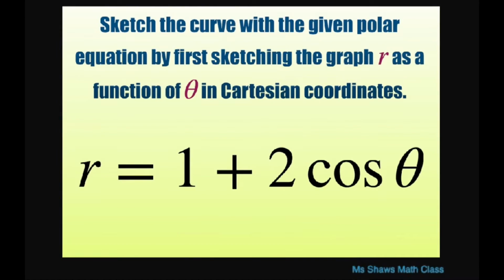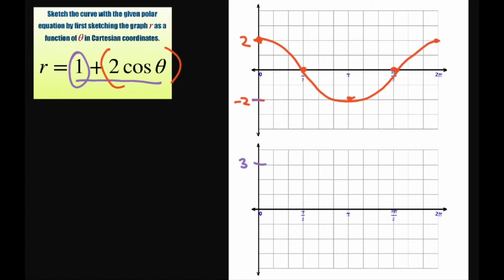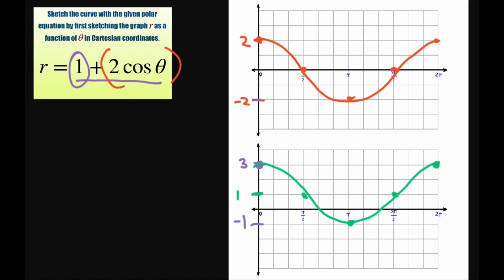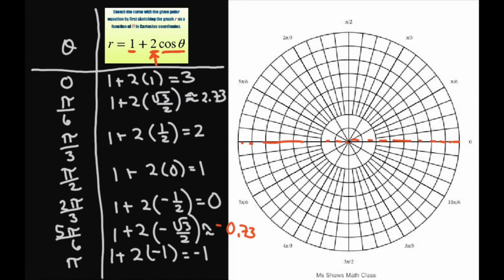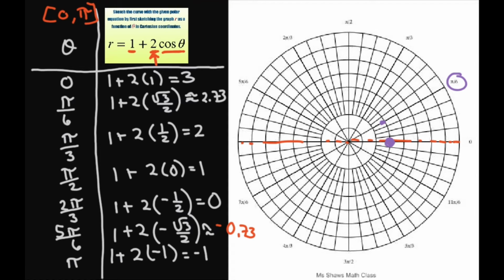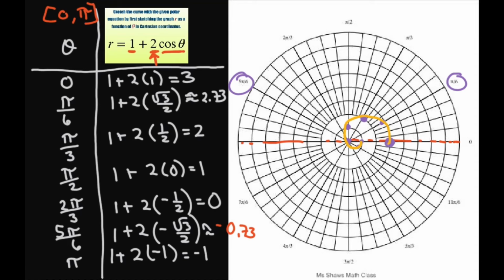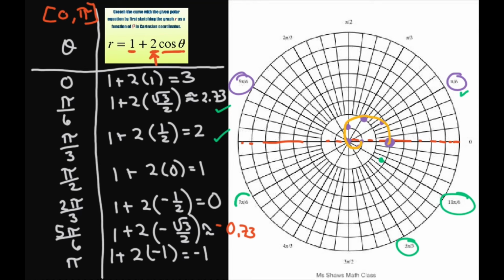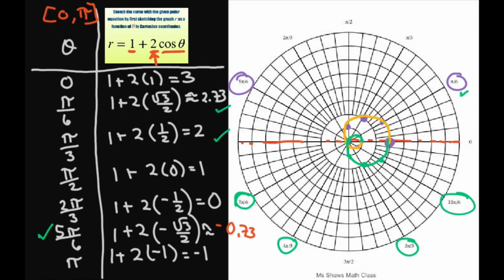Sketch polar curve r = 1 + 2 cos theta, first graph r as function of theta in Cartesian coordinates